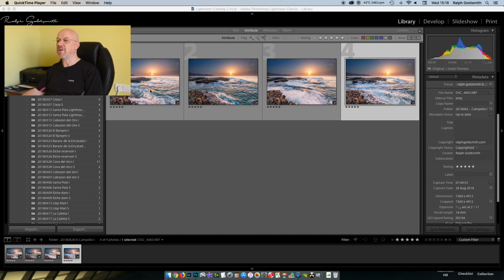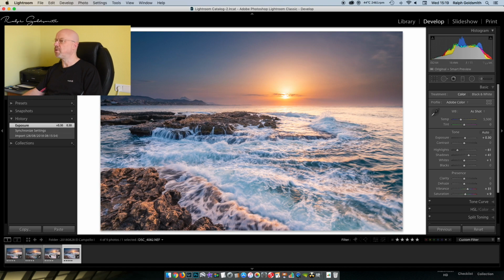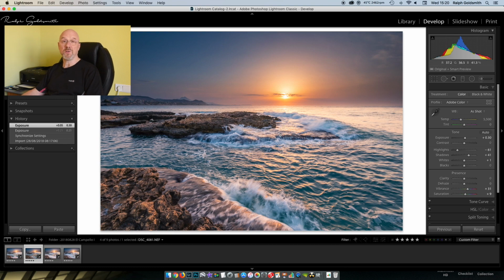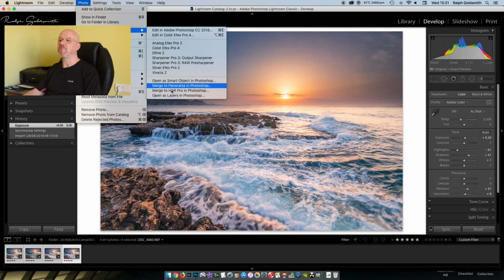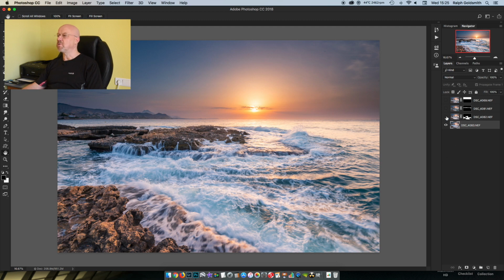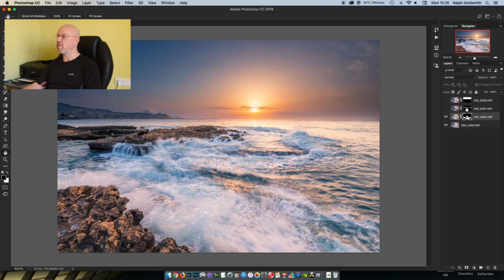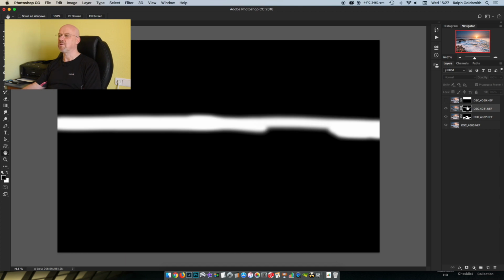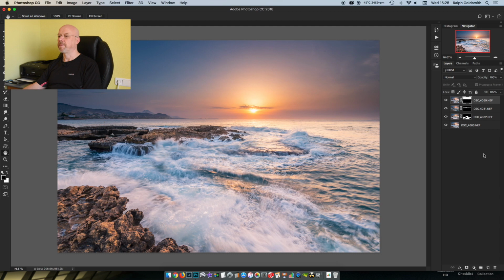Landscape Photography - Photographing Waves - Is This Cheating?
In Landscape Photography (or more properly Seascape Photography) I love to try to capture waves braking on rocks. In my last video I did just that, taking advantage of a phenomenon that happens quite often here shortly after sunrise when the intensity and frequency of the waves briefly intensifies.

The thing is that it can be difficult to get the timing exactly right, it's almost impossible to predict how the waves are going to break.

There is, however, a technique you can use to improve these 'breaking wave' images and I'll show you what it is using the final image from my last video. The only thing is, some people might call it cheating

Music on the clip from the previous video: "Once Again"
All other music from iMovie